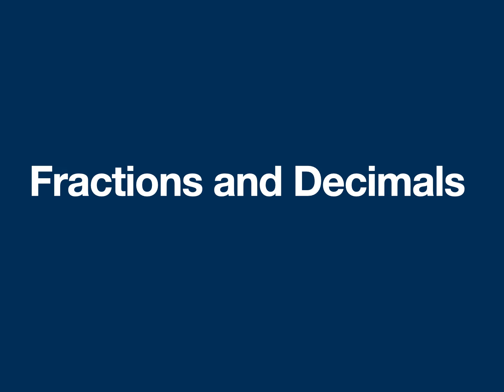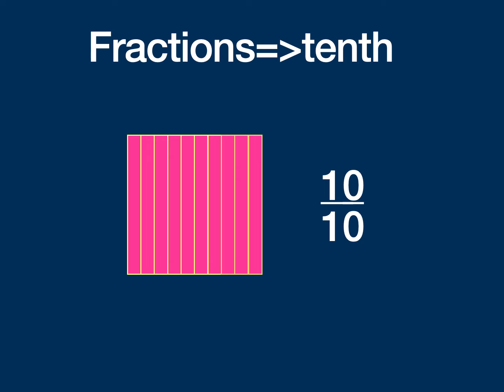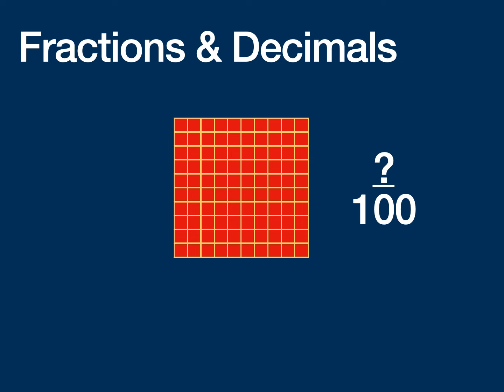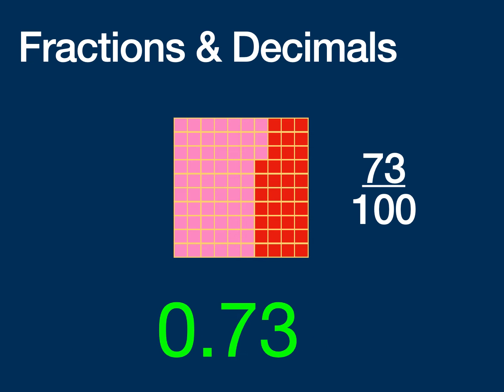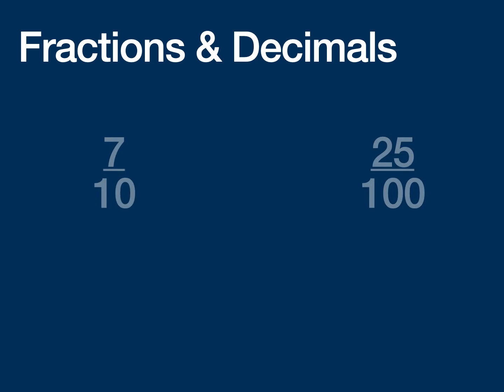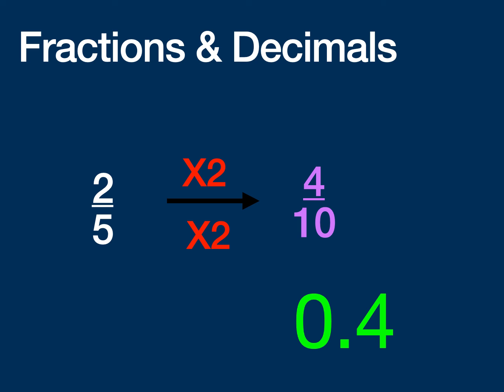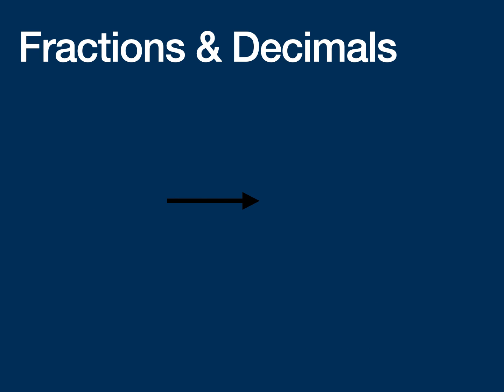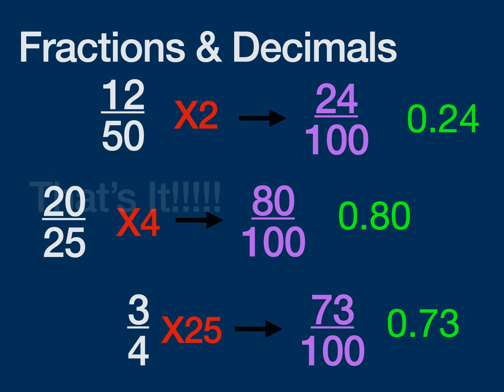fractions and decimals